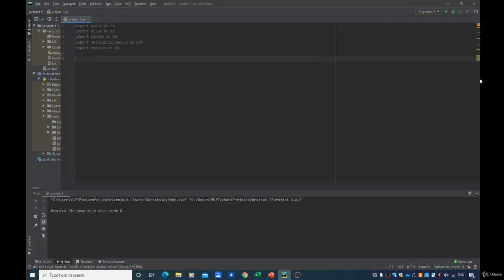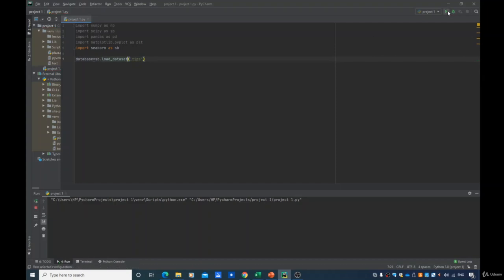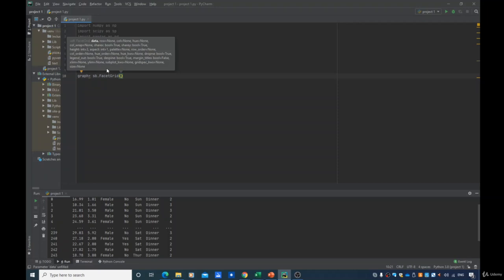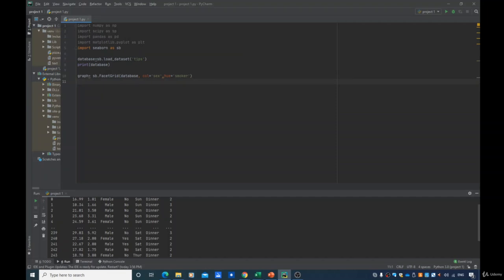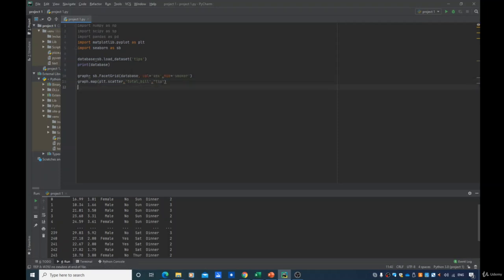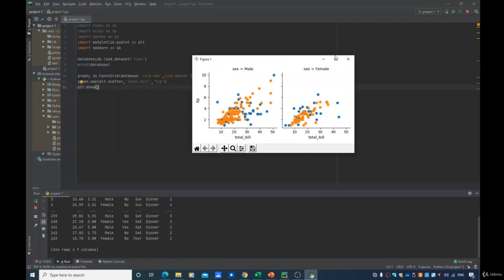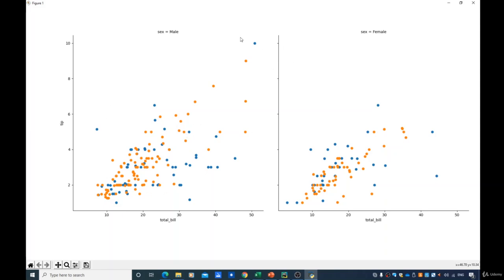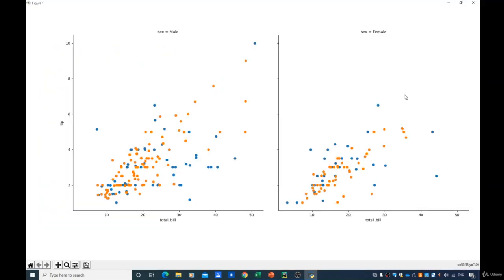045 Seaborn operations part 4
Seaborn operations part 4